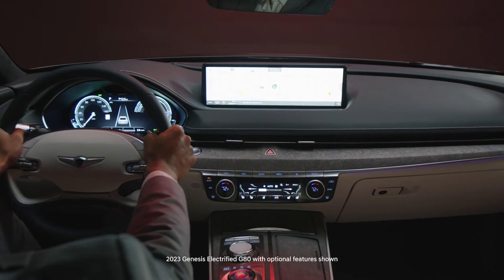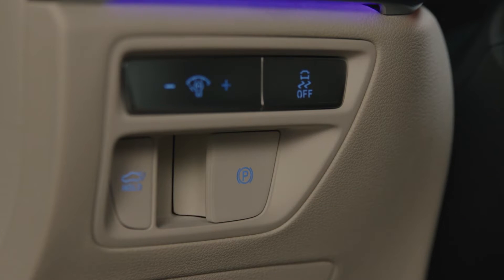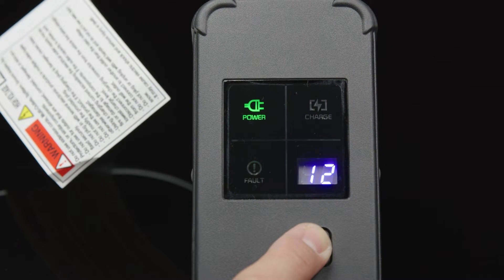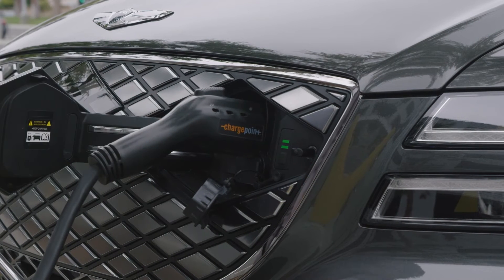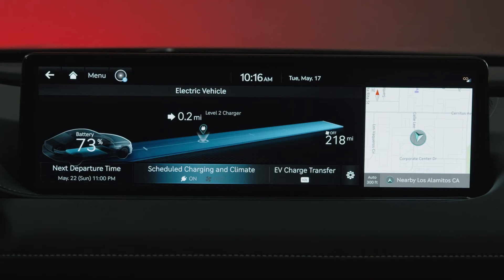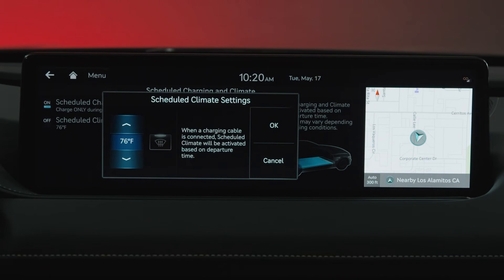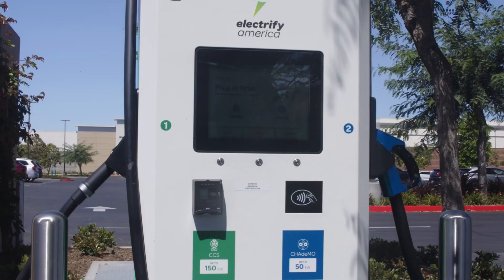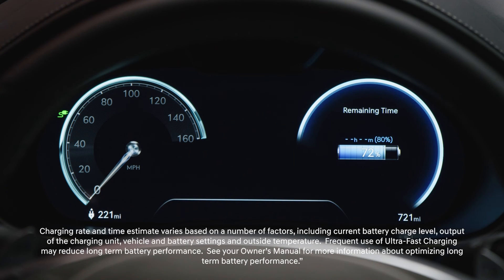EV Charging & Charger Types | Genesis Electrified G80 | How-To | Genesis USA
The Genesis Electrified G80 can be charged by Level 1 AC, Level 2 AC, and Level 3 DC fast chargers. This video will explain the different charging levels and charging times.

Applicable models (if equipped):
2023+ Electrified G80